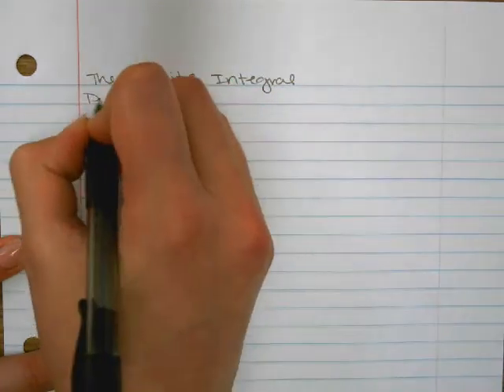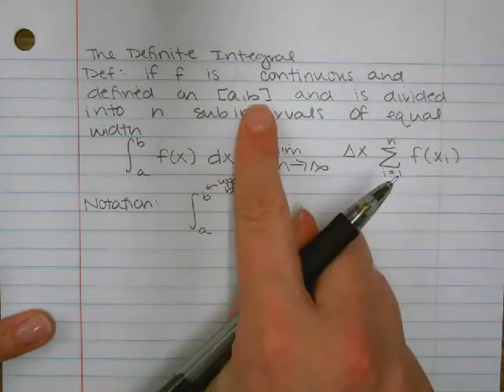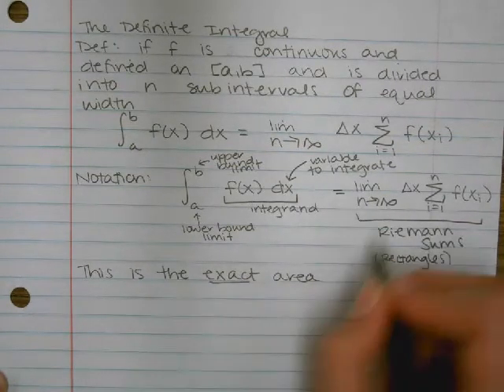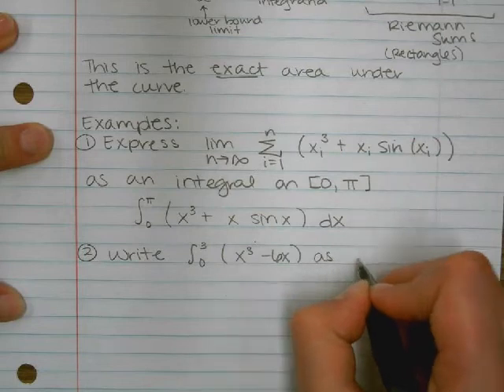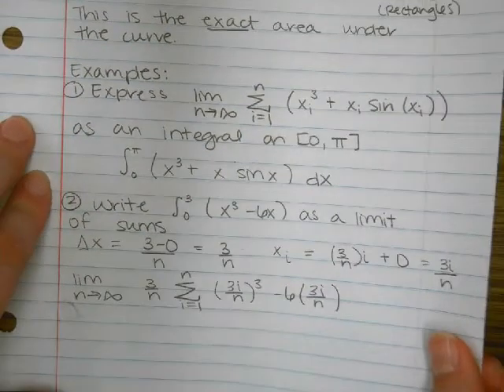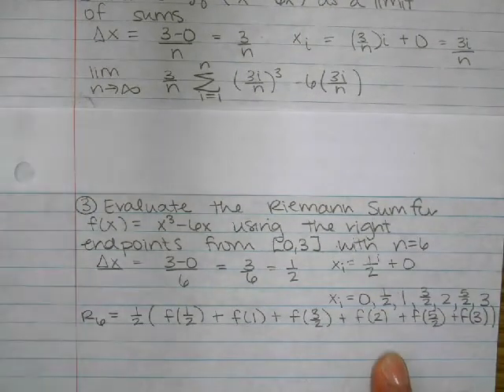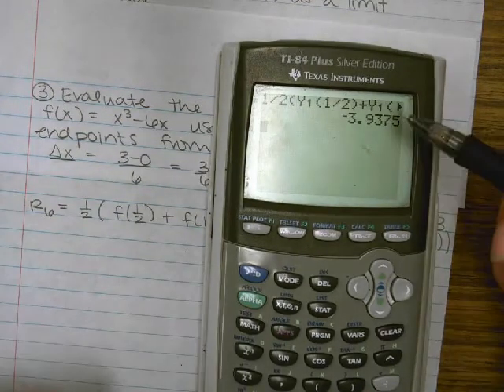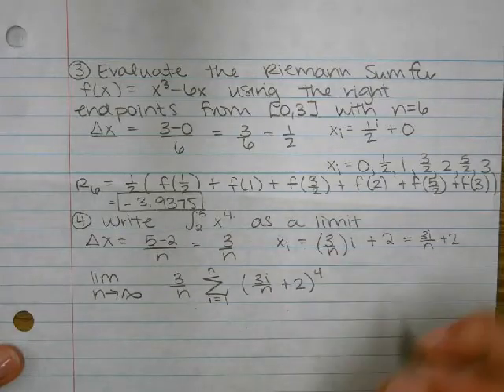The Definite Integral